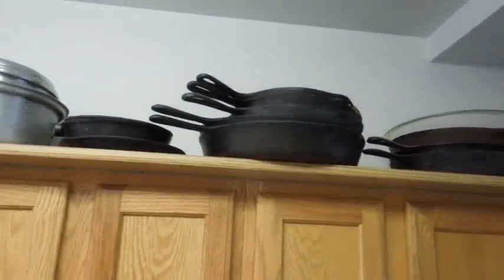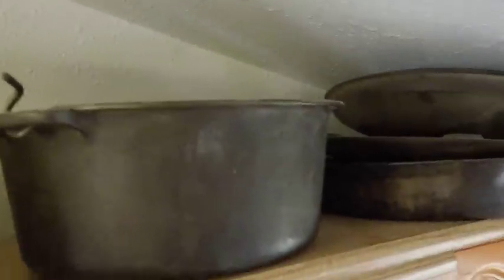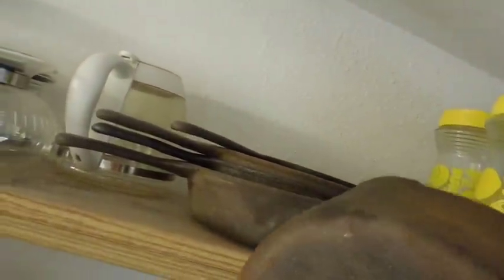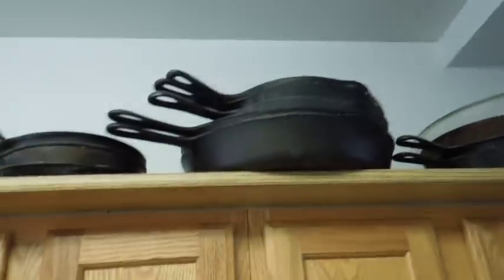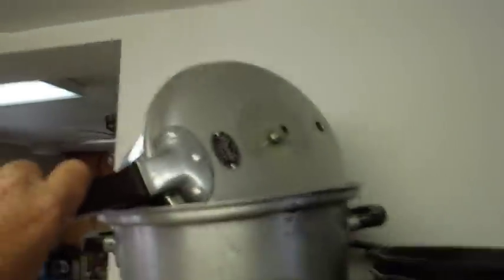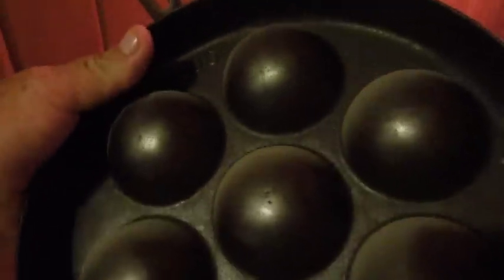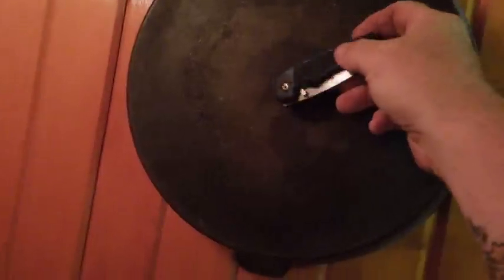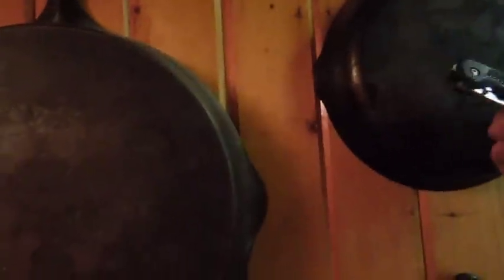Cast Iron cookware of all shapes sizes and brands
short tour of my various assorted collected cast iron cookware pieces. Extra pieces in storage and Pieces that are actually used on a regular basis.